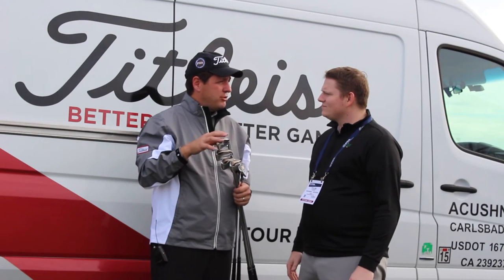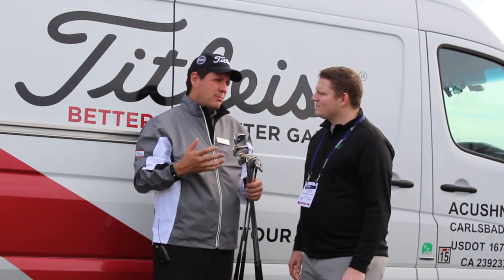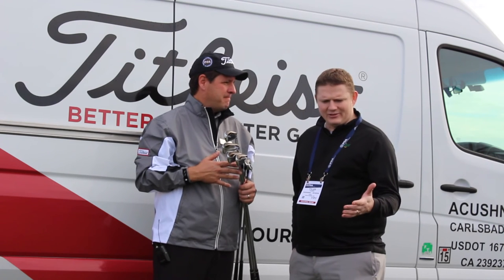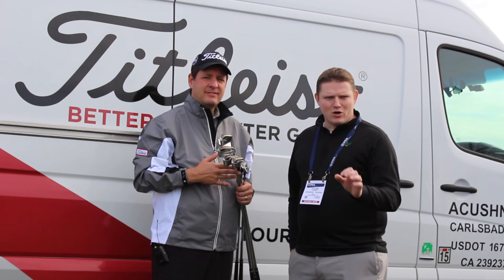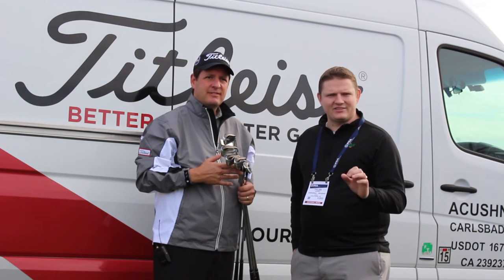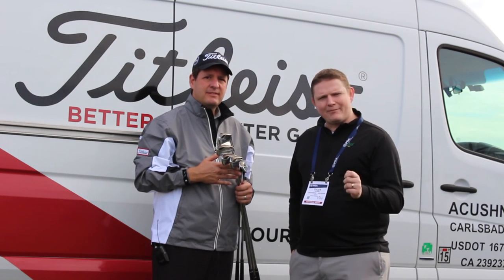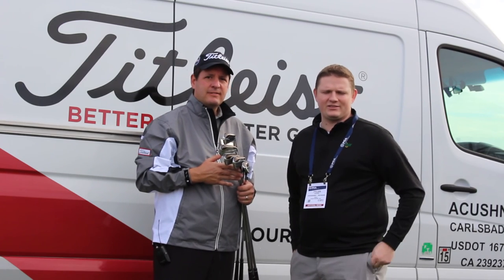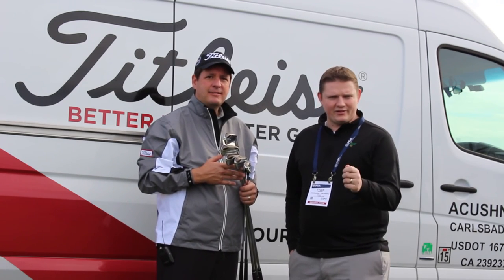Titleist 716 T-MB Iron Review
Brett Porath, the Director of Fitting at Titleist tells us about 716 T-MB Utilities and irons, and what the term MOTO really means.